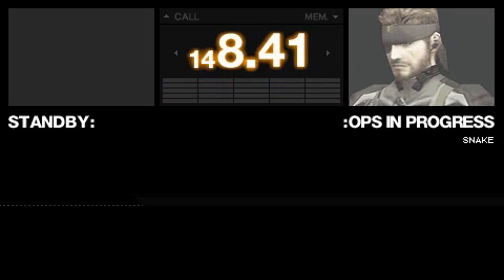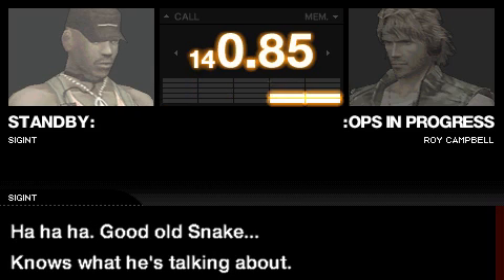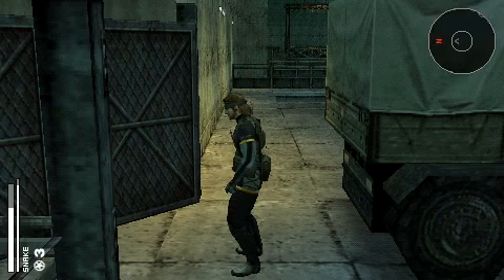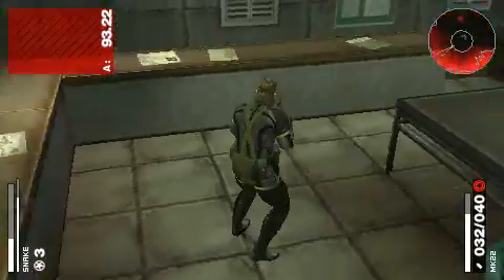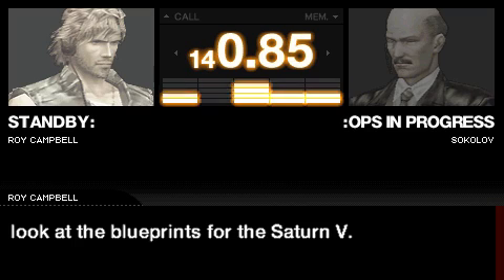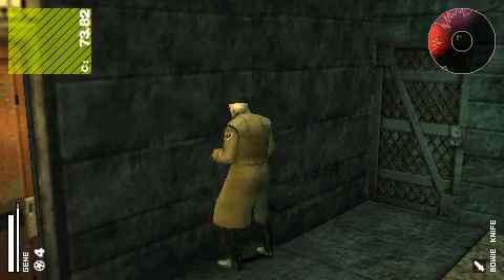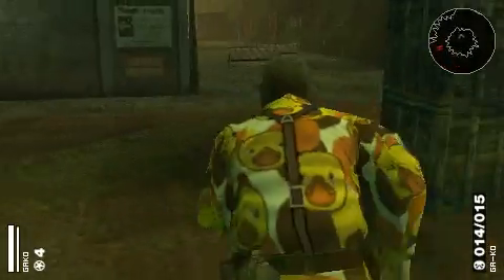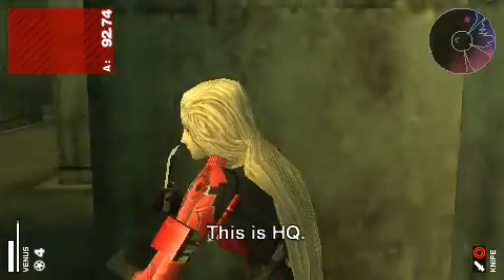Let's Play Metal Gear Solid: Portable Ops - Bonus (Part 2)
I myself take on the herculean task of... oh who am I kidding. Last video here, folks.